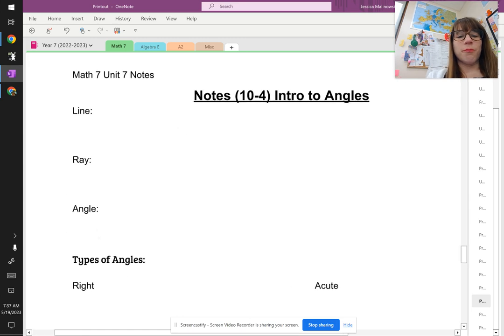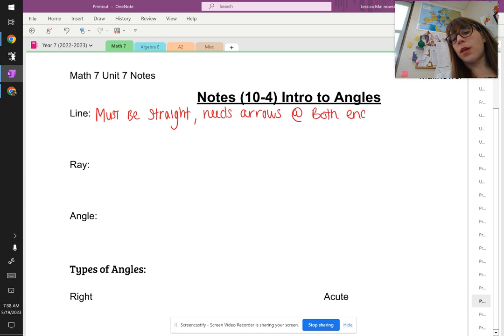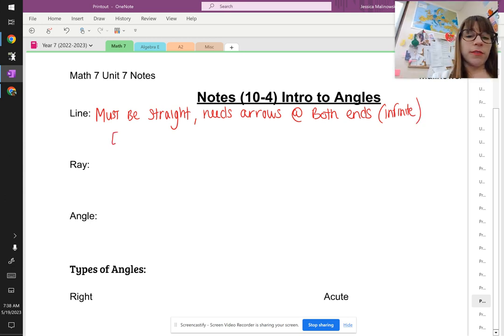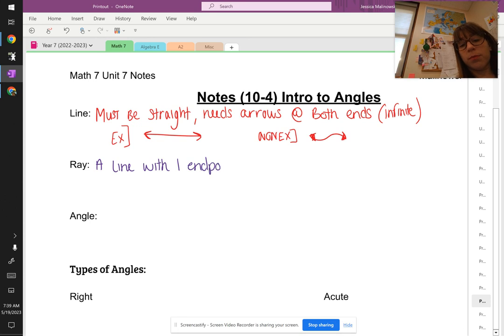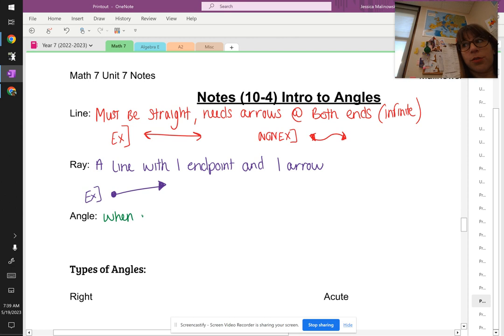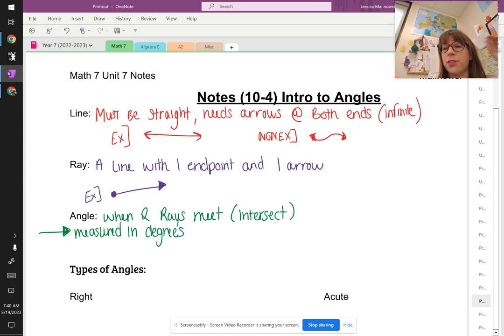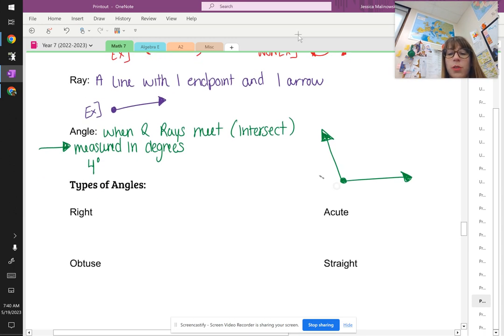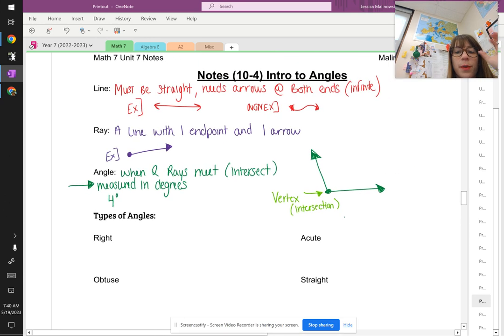M7 Notes (10-4) Line/Ray/Angle